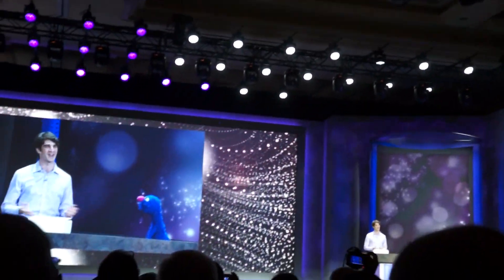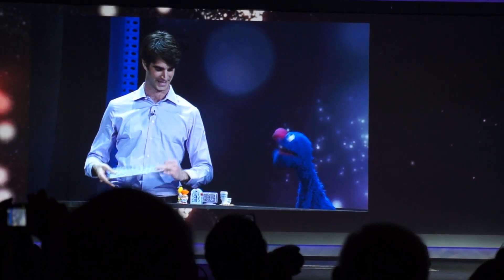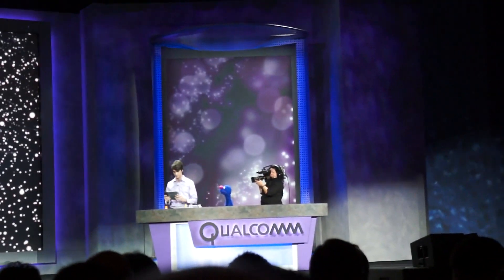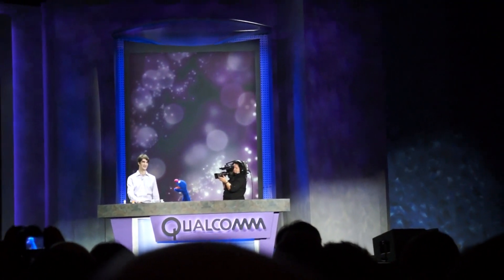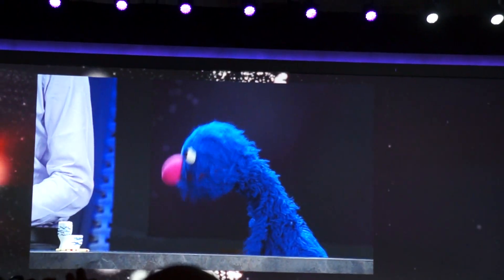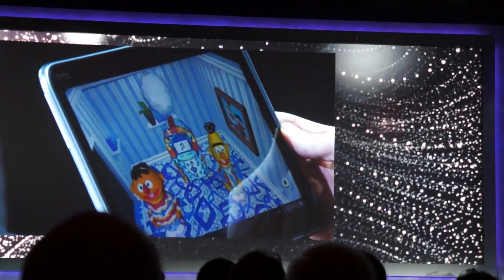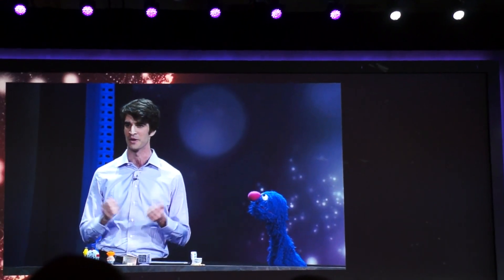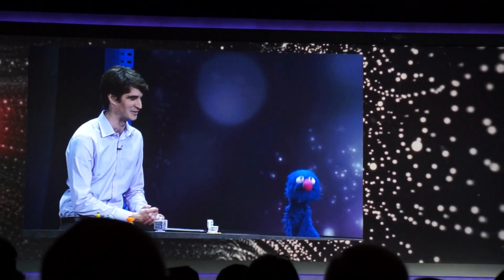Sesame Street's Grover at Qualcomm's CES 2012 keynote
Grover helps a rep show off Qualcomm's Vuforia augmented reality platform.